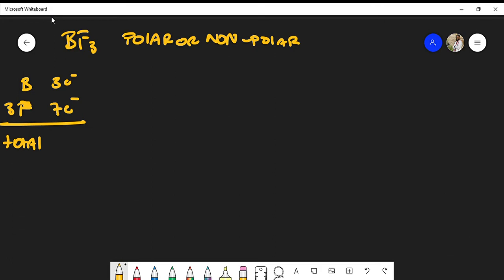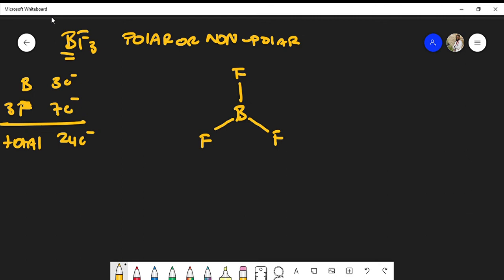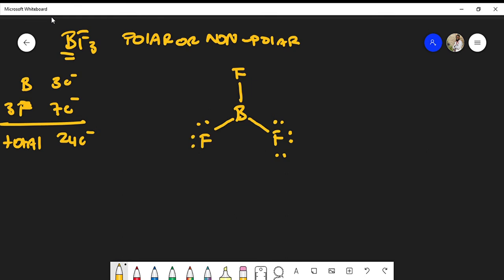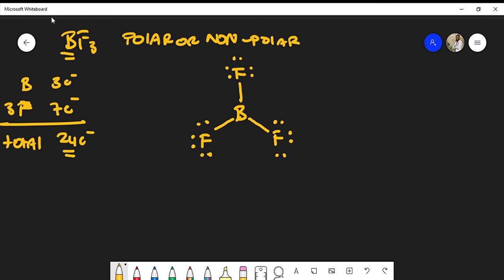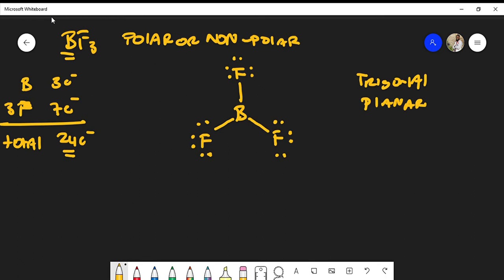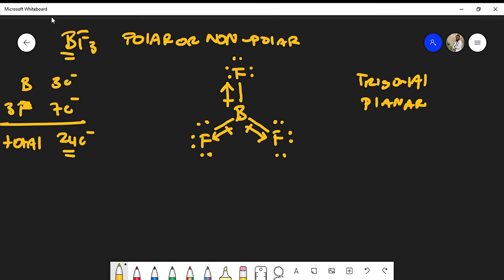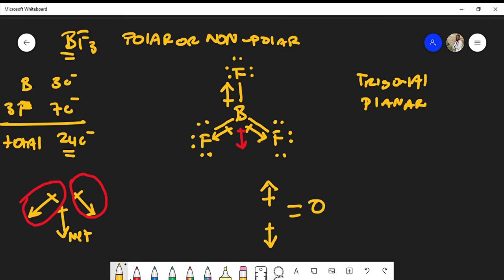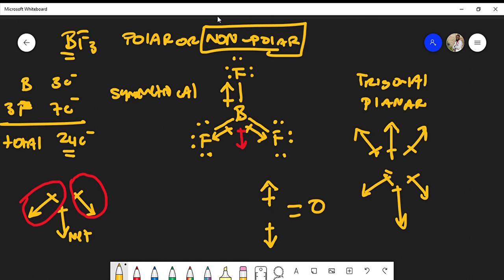Is Boron Trifluoride (BF3) Polar or Non-Polar? Lewis Structure